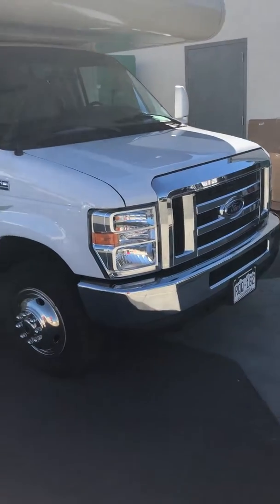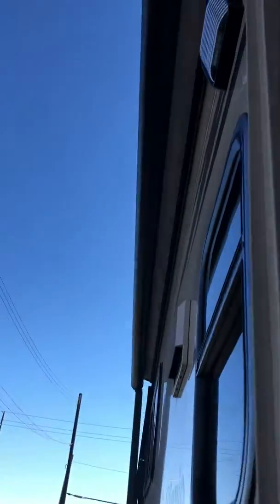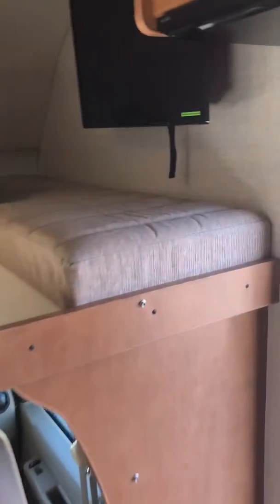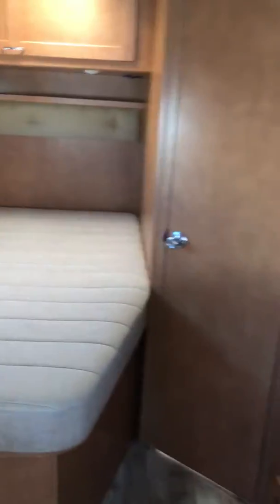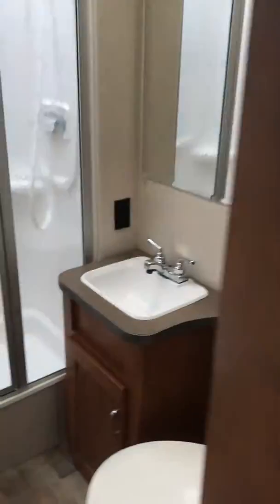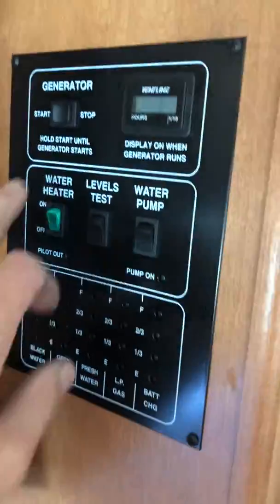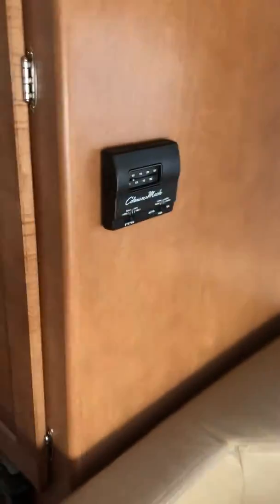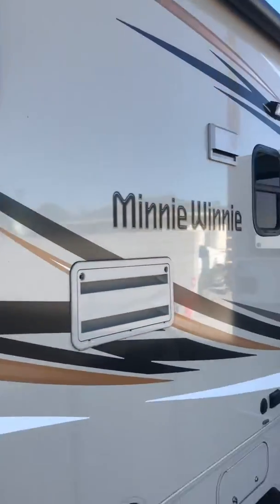Minnie Winnie rental